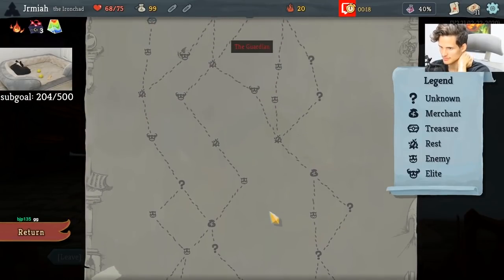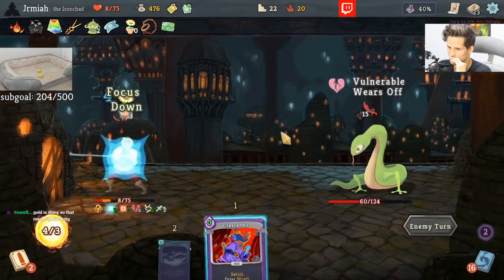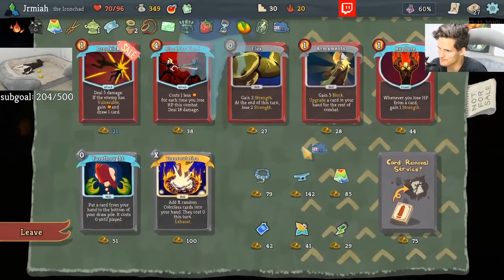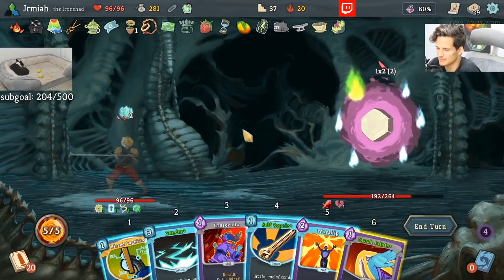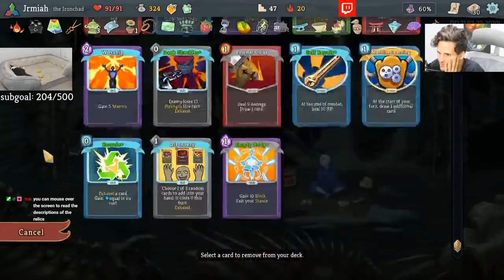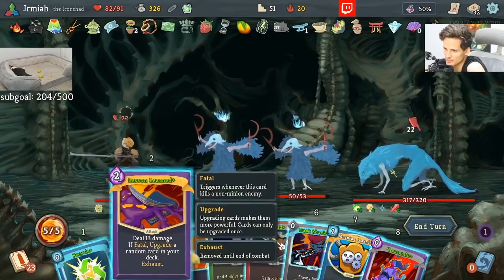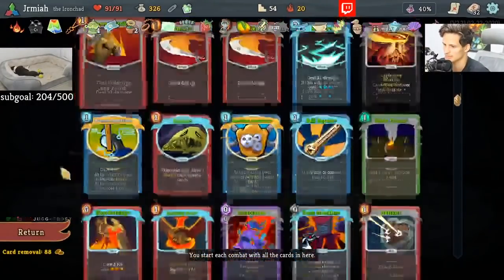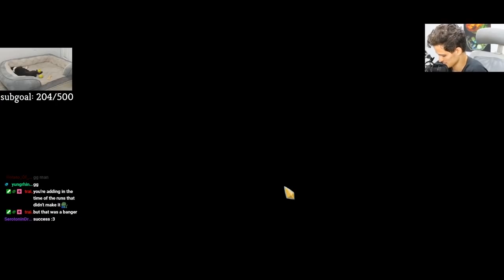ULTIMATE SUSTAIN! Watcher Clad | Prismatic Shard - Slay the Spire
In this Slay the Spire Ironclad Ascension 20 Prismatic run, we make use of good cards from all the classes, but its really the watcher cards that stand out yet again (no surprise). On the other side, our relics end up being a sustain MACHINE. Enjoy!